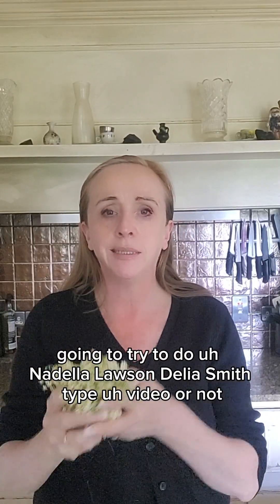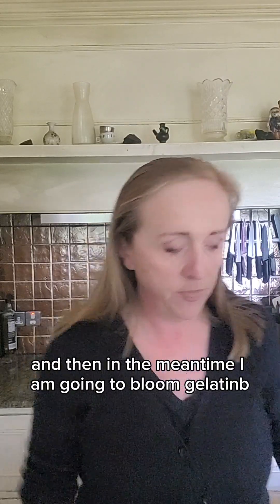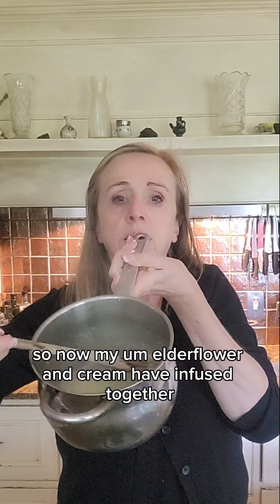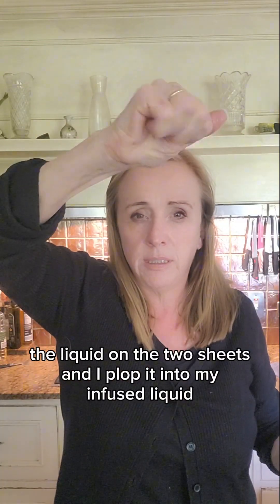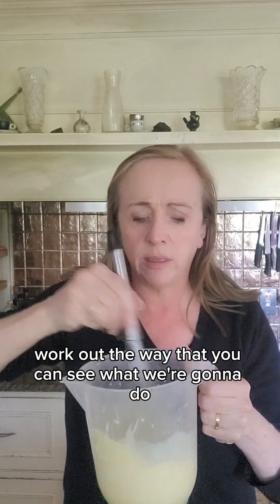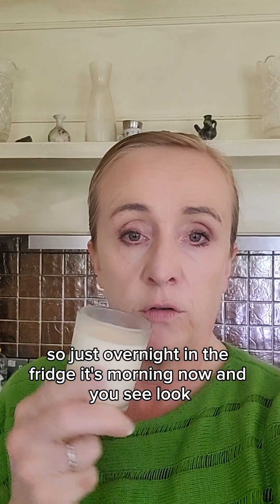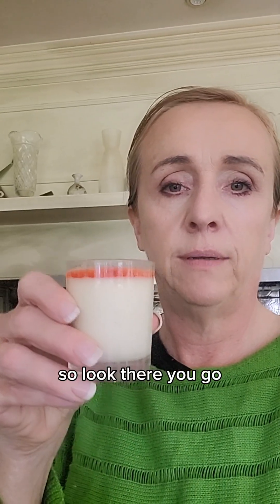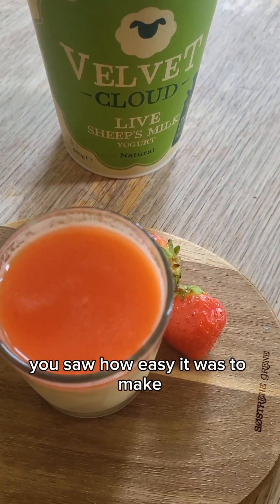Elderflower Pannacotta with Velvet Cloud yogurt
Elderflower is in season now and makes a wonderful pannacotta, but could be replaced with whatever flavour you would like to infuse into the panna cotta. I've never cooked with gelatin before si was delighted with how easy it was.

INGREDIENTS:

2 bunches of fresh elderflower

100g caster sugar

500ml double cream

1/2 tsp vanilla bean paste

2 whole gelatine sheets (bloomed)

100ml milk

150g sheep’s yogurt

Cart

Elderflower Sheep’s Yogurt Panna Cotta with Strawberries

JUNE 14, 2023 AISLING FLANAGAN

Velvet Cloud Live Irish Yogurt was on the telly yesterday.

We featured on Ireland AM, in a delicious Elderflower pannacotta recipe created by Audrey Cahatol who was a chef in Library Street Dublin - a fabulous restaurant at Setanta Place.  Here is the full recipie, the elderflower which is in season now could be replaced with whatever flavour you would like to infuse into the panna cotta. I've never cooked with gelatin before so going to try later this week, wish me luck!

Audrey Cahatol's Elderflower Irish Sheep’s Yogurt Panna Cotta with Strawberries

SERVES 6

INGREDIENTS:

2 bunches of fresh elderflower

100g caster sugar

500ml double cream

1/2 tsp vanilla bean paste

2 whole gelatine sheets (bloomed)

100ml milk

150g sheep’s yogurt

TO SERVE:

Punnet of strawberries (quartered)

1/2 lemon juice + zest

1tbsp caster sugar

Elderflower petals

METHOD:

In a pot place elderflower and sugar together and place over medium heat until elderflower is wilted and the sugar melts completely.

Add cream and bring the mixture to a simmer (up to 80 degrees Celsius) to infuse with the elderflower. Allow to simmer for 5 mins.

Remove pot from heat and strain the infused cream into a clean bowl.

Place gelatine in cold water to bloom. Once the gelatine is soft, squeeze out excess water and place into the infused cream.

Add cold milk to the infusion and once the mixture is cooled to room temperature, whisk in the sheep’s yogurt and vanilla bean paste. Season with a pinch of salt.

Place mixture into short glasses or small bowls and completely cool in the fridge until panna cotta is set (about 2 hours). It should have a slight wiggle.

Serve with strawberries asoned with sugar, lemon juice and lemon zesAdd some of the elderflower petals to garnish.